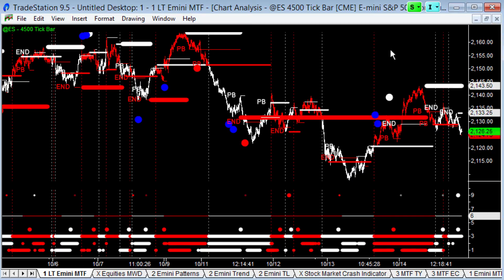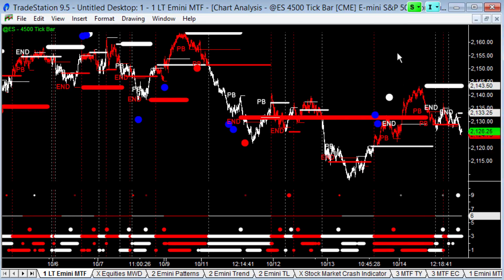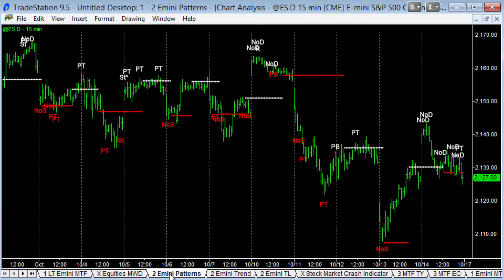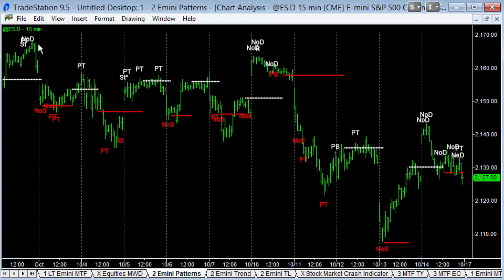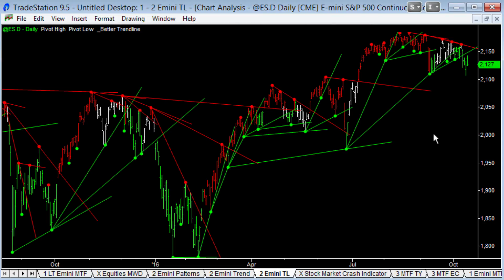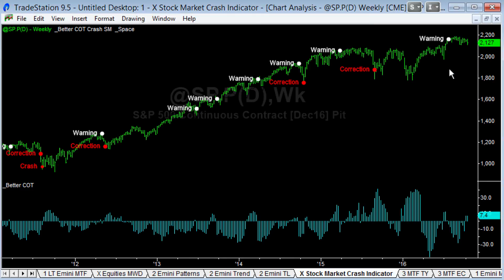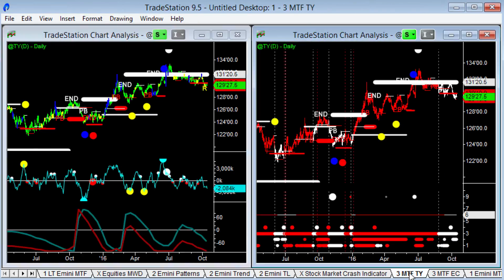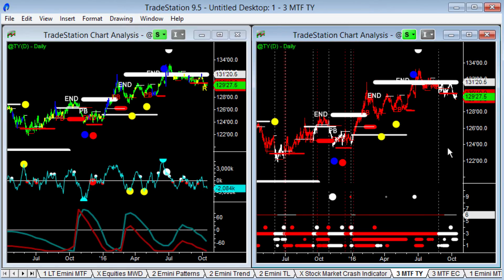Emini Short Signal 16Oct16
We have a potential Short trade on Monday (that might run a little). Watching 2,120 on the Emini and what the European markets and the Euro does.